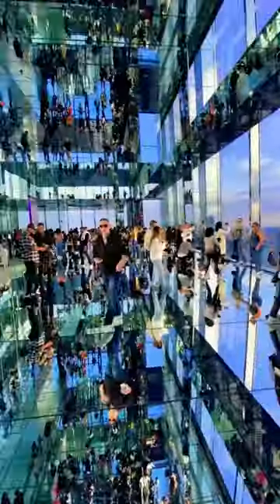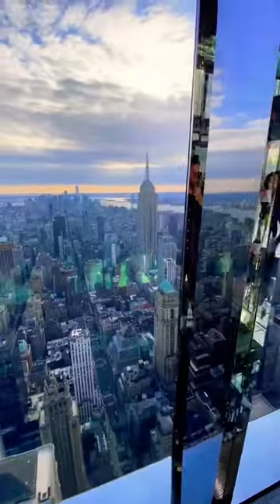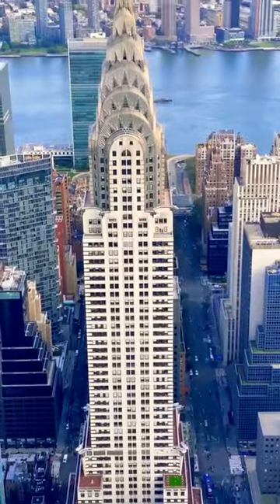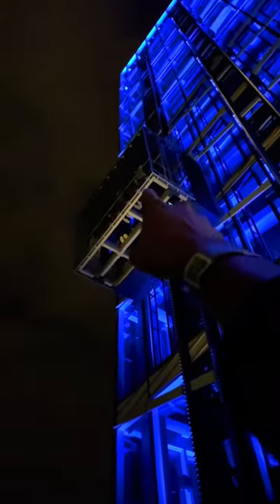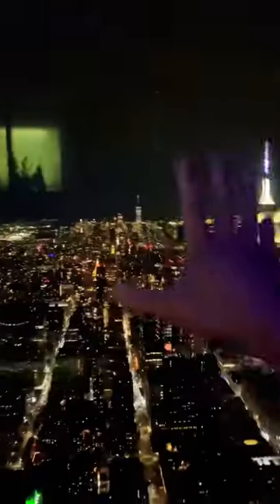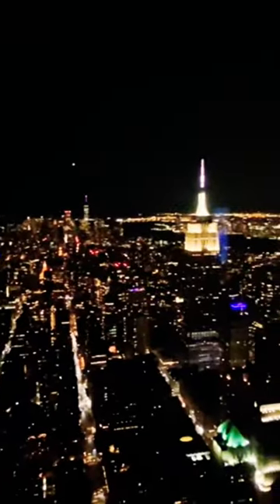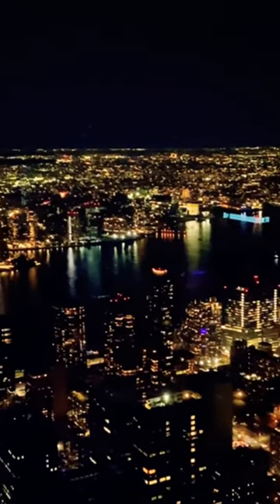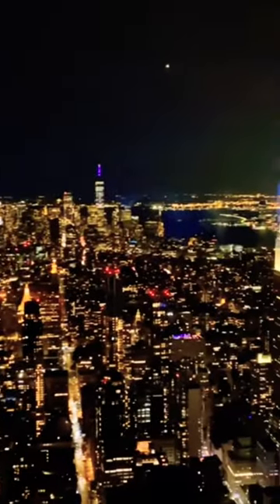This NYC’s Craziest Observation Deck (The SUMMIT at One Vanderbilt)